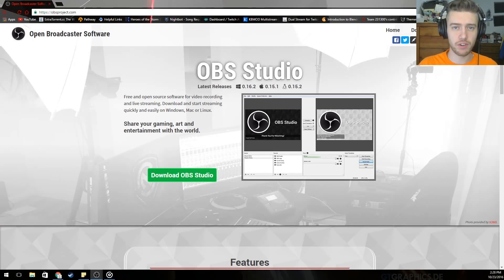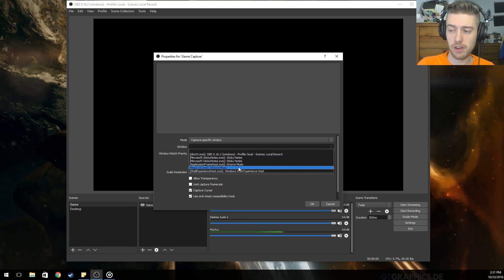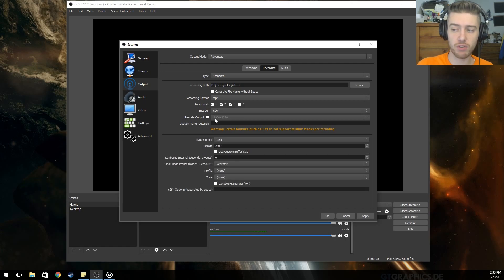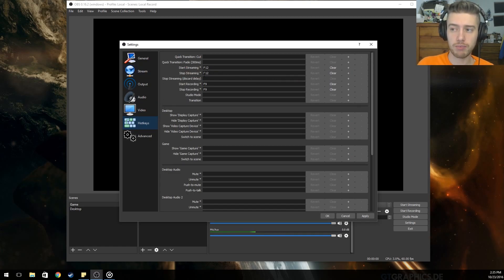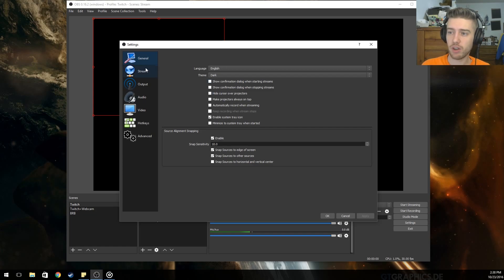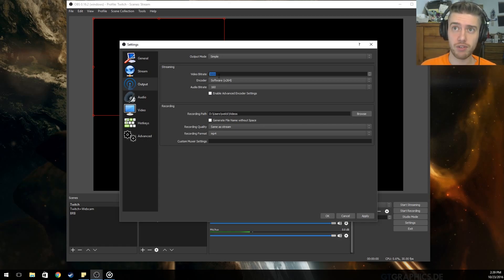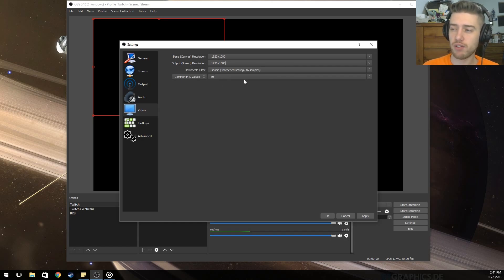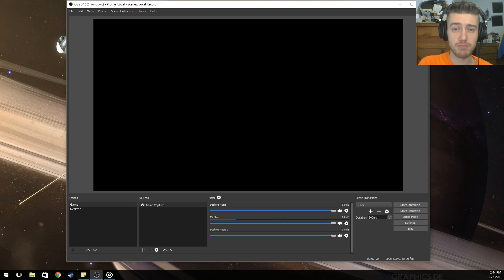How To Setup OBS Studio for Local Recording and Streaming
I show you how to setup your OBS Studio so that you can can record things on  your PC both for local and streaming.